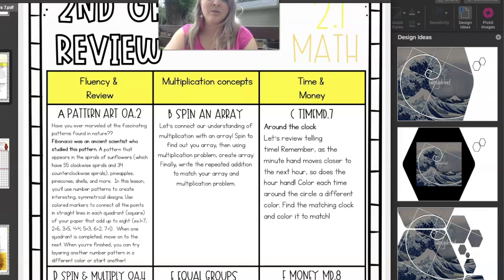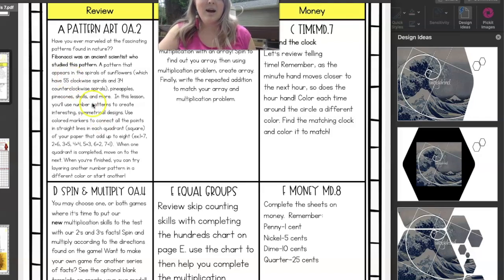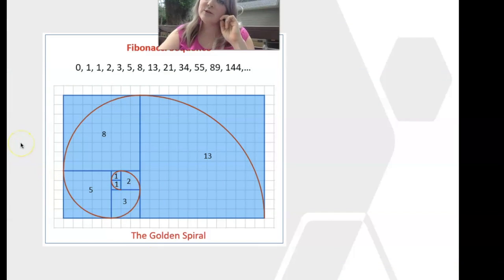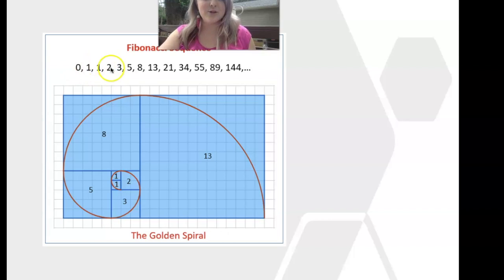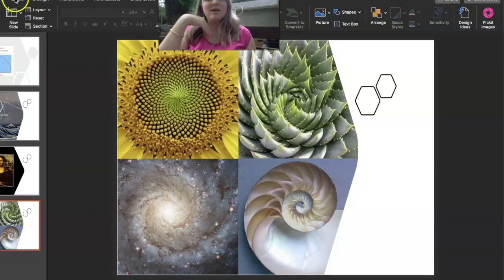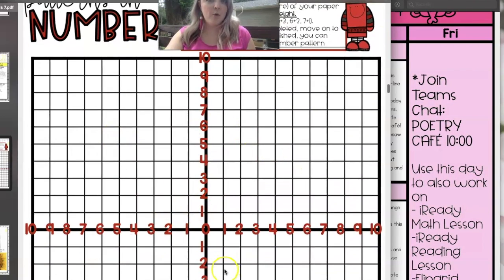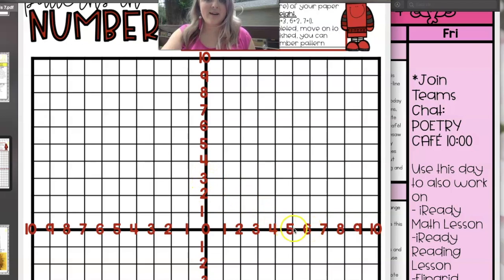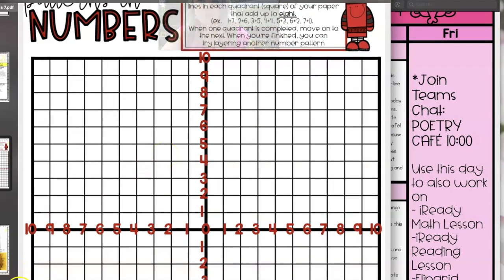Week 7 Math 2 1 Activity A